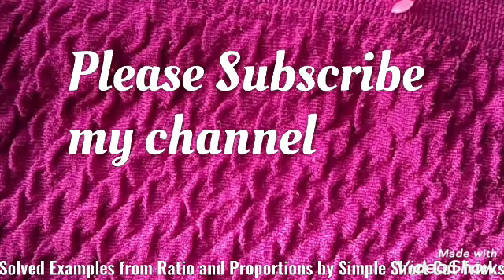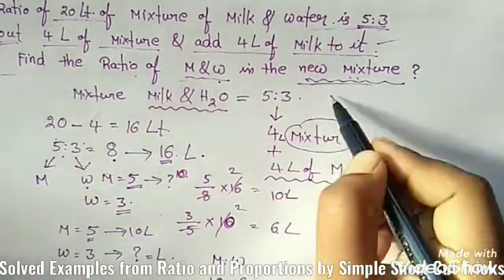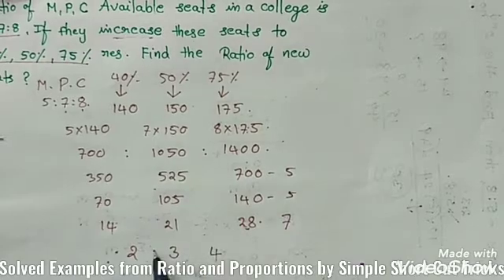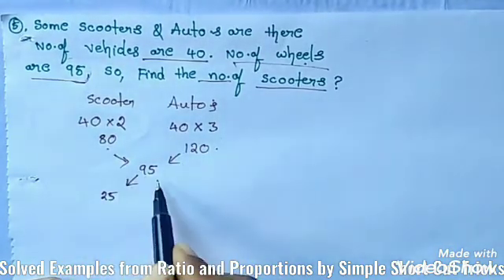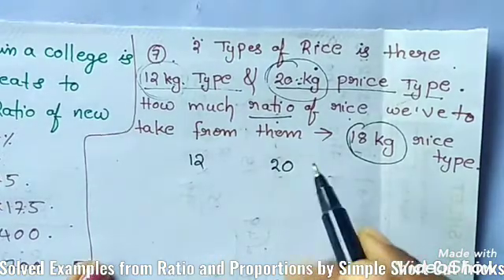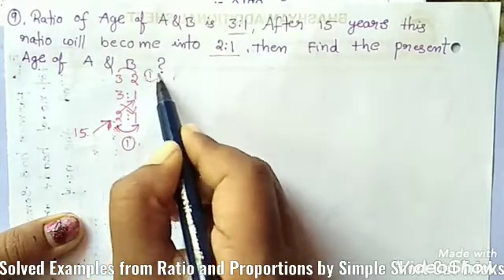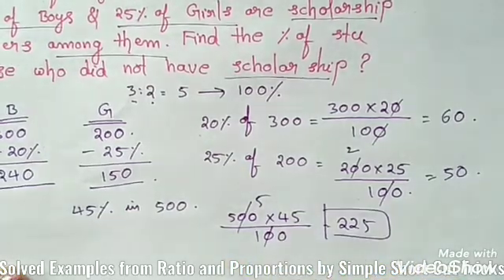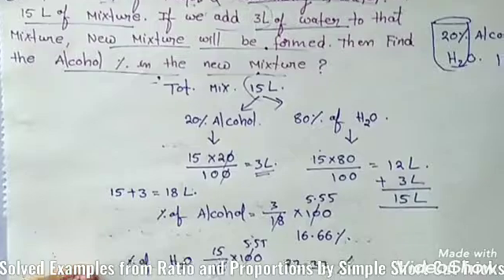Simple Short Cut Tricks from Ratio & Proportions || Solved Examples || Session-3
Simple Short Cut Tricks from Ratio & Proportions -3

Simple Short Cut Tricks from Ratio and Proportions-2

Short cut Tricks from Ratio & Proportions-1

Amazing Tricks in Simplifications

Tricks to find Cube of Numbers Nearer to 1000

Amazing Tricks in Multiplications || 2 Digit,3Digit & 4 Digit Numbers

Tricks to find Cube of "2" Digit No.

Tricks in Simplifications || 10 Solved Examples

Simple Trick to find Square of Four Digit Number || 7 Steps ||

Simple Tricks to find Squares of Numbers

Divisibility Rules from 2 to 13 || Tests of Divisbility

Stoichiometry of Chemical Reactions || General Approach||

Simple Tricks to find Equivalent Mass of an Acid and a Base

Trick to find Equivalent Mass of  Element

Formulae involving Mole Concept

Alcohols & Ethers

Haloalkanes

3-D Structure and Shapes of Organic Molecules